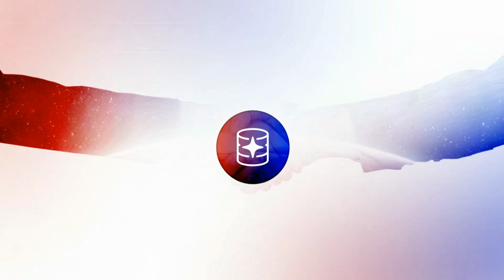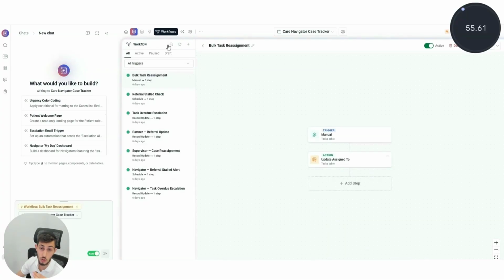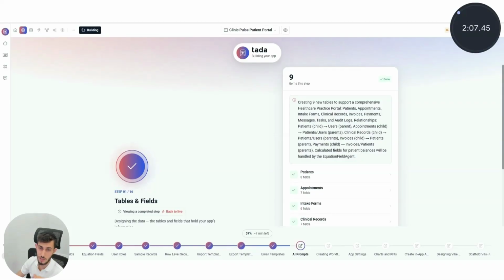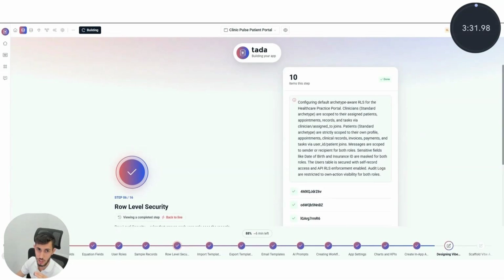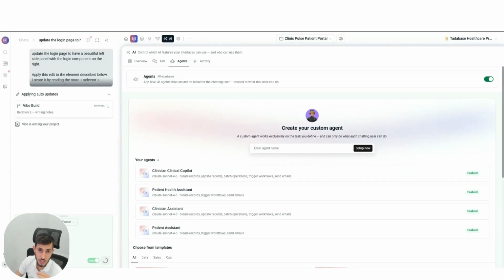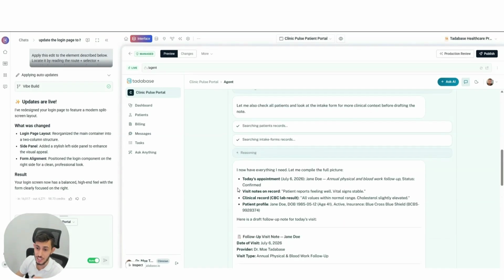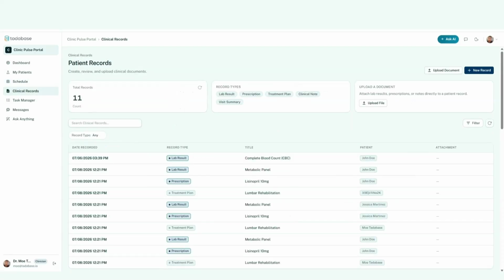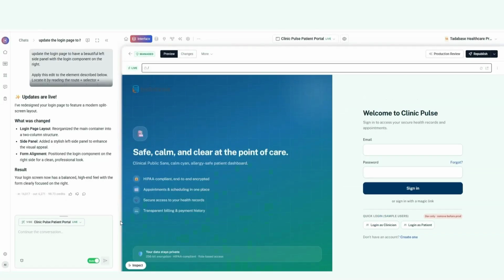Tada AI Intro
Meet Tada AI by Tadabase — the fastest way to build secure, powerful business apps using AI and no-code. In this demo, watch a complete patient portal go from a single prompt to a fully working app in under five minutes.

Tadabase has powered real business applications for years. Now, Tada AI brings the speed of AI and vibe coding together with our battle-tested no-code platform — so anyone can build production-ready apps.

In this video:
• Building a full patient portal from one simple prompt
• How Tada AI builds your database, workflows, and business logic step by step
• Record-level security applied automatically to every app
• Tada Agents — AI assistants that live inside your app for end users like clinicians and patients
• Automatic HIPAA field masking before any data reaches the AI
• Editing your app with AI chat or the visual builder — no coding required